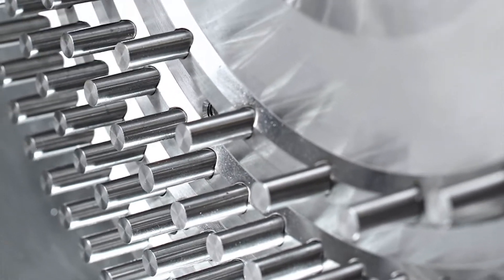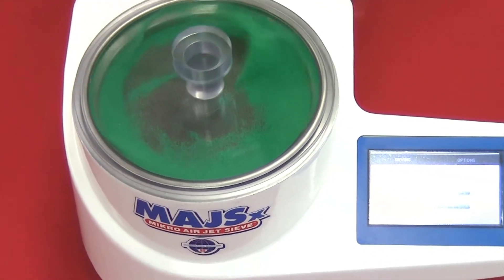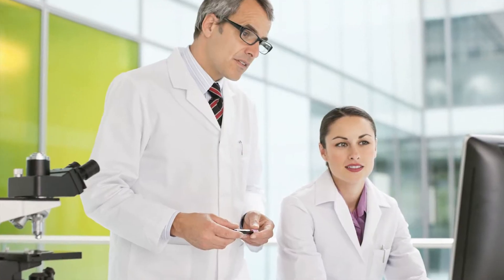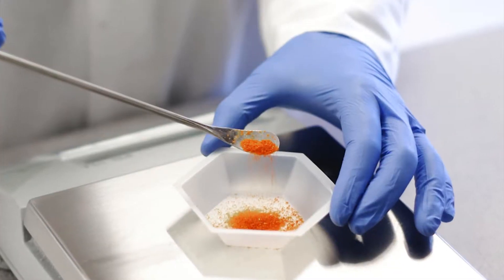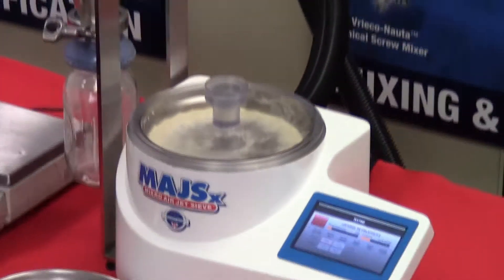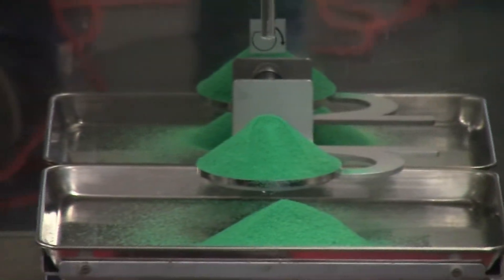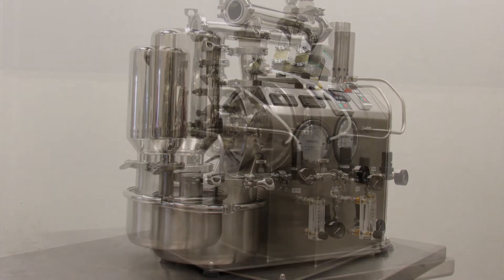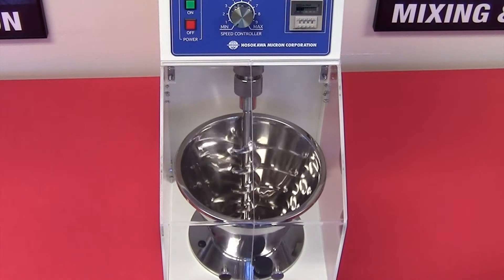Recipe for a Perfect Lab: 4 Key Ingredients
Accurate and dependable equipment is the foundation for a perfect laboratory. Hosokawa believes there are key ingredients critical to this recipe – precision analysis tools and reliable processing systems. On Wednesday, March 7th at 2:00 PM (Eastern Time), Hosokawa will host a webinar focusing on these important laboratory devices.

• Particle Size Analysis with the Mikro Air Jet Sieve® MAJSx
• Powder Characterization with the Powder Tester PT-X
• Fine Grinding with the Mikro LPM® Laboratory Pin Mill
• Gentle Powder Mixing with the Micron Labomixer LV-1

This program will be approximately 45 minutes long and conclude with a question and answer session. Anyone working in a laboratory environment or processing powder materials will benefit from this webinar.

Mikro Air Jet Sieve® MAJSx: A highly accurate and reliable particle size analyzer which is instrumental in determining the particle size distribution of dry powder ranging from 20 µm / # 635 (mesh) to 4,750 µm / # 4 (mesh).

Micron Powder Characteristics Tester PT-X: Is key in determining the “Flowability & Floodability” of dry powders with 11 different test functions.

Mikro® LPM Laboratory Pin Mill:  The smallest model in the Universal Mikro Pulverizer line used for small sample grinding of 5 to 100 grams. The device is capable of producing materials down to D97 = 35 μm.

Micron Labomixer LV-1: a laboratory scale conical screw mixer designed to gently mix dry powders and liquid additives in batches up to 2.5 liters.